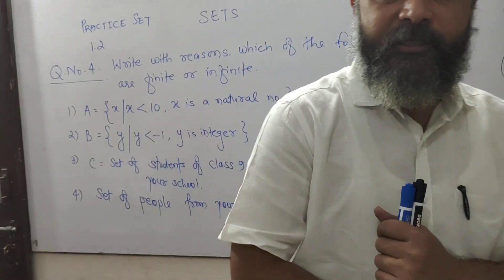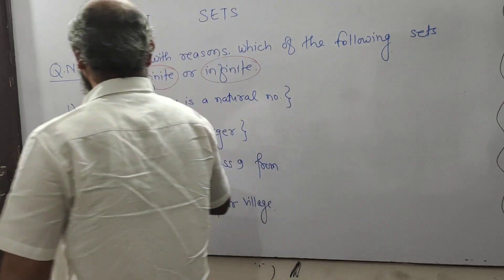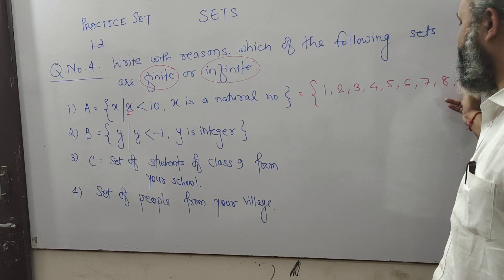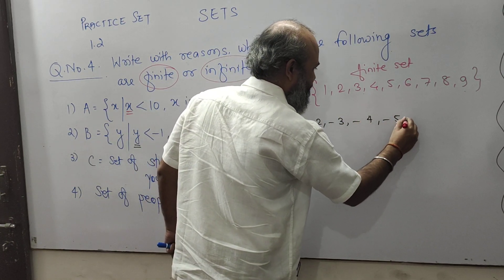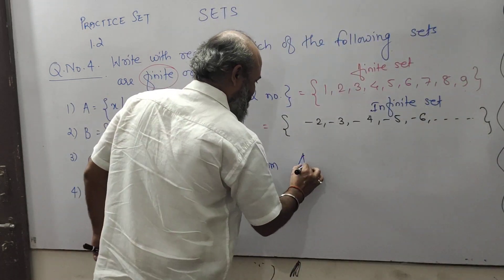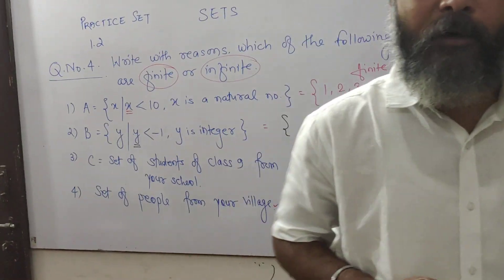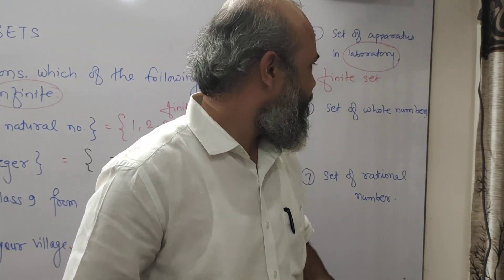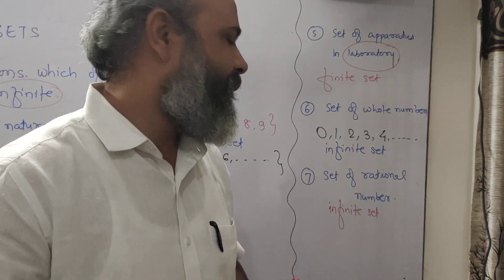Chapter 1 Sets Class lX Maharashtra Board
Practice Set 1.2 Q.No. 4